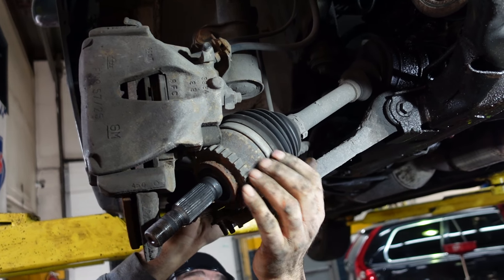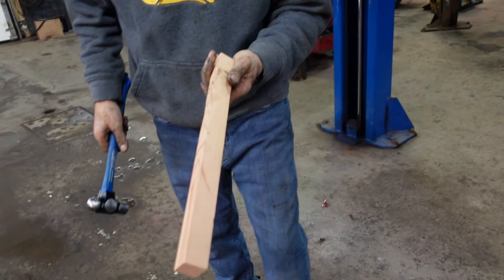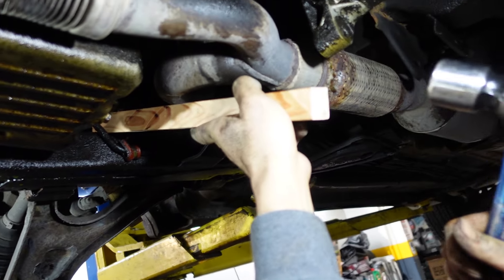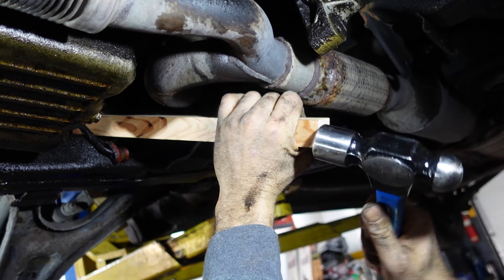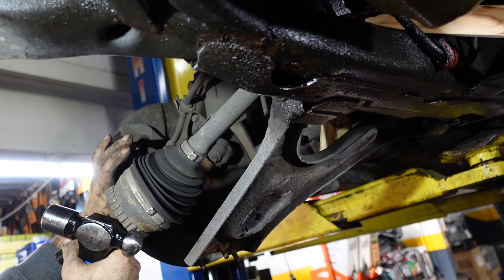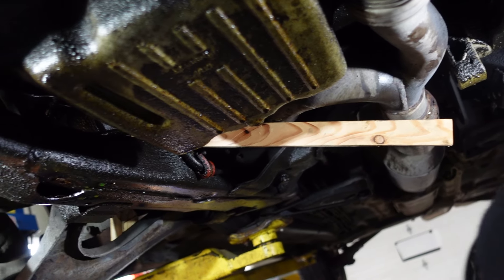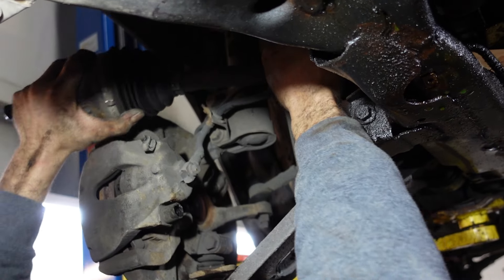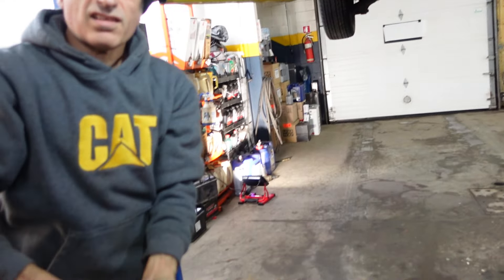How to Remove Front Right CV Axle Shaft SAAB 9-5 1999-2009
If you want to remove front right cv axle shaft, this video will help.